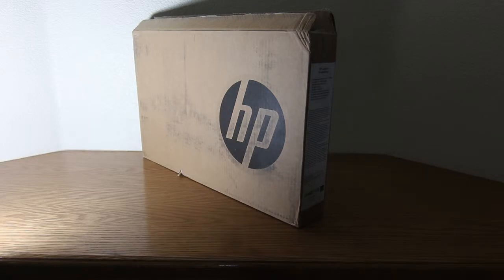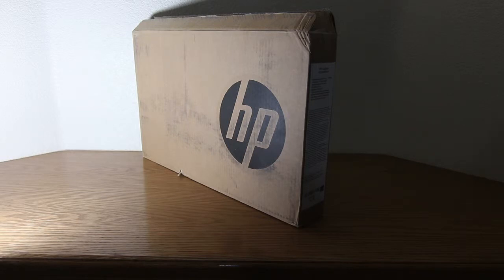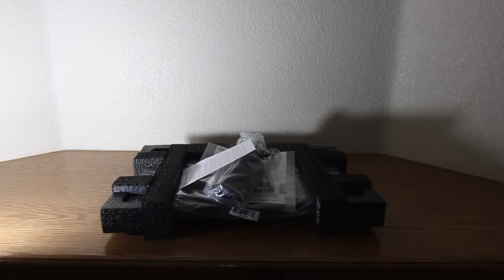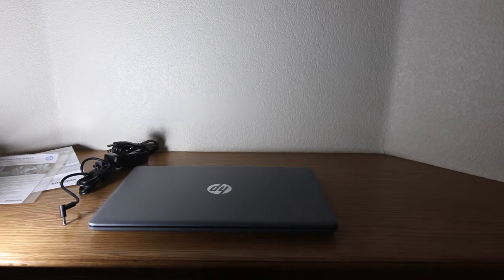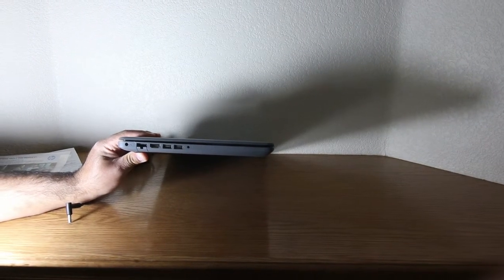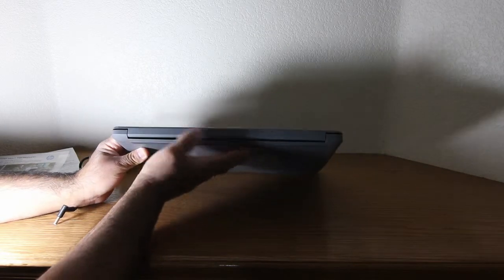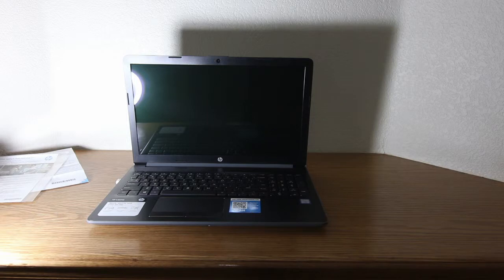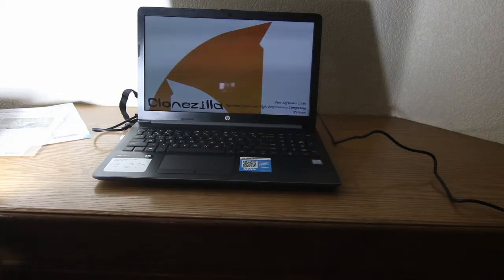Tech By Paco HP Notebook 15 da0081od laptop unboxing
Looking for a laptop that can replace your desktop for most tasks? This HP Notebook computer has a touch screen 1366 x 768 display, fast 256GB M.2 SSD based storage, 7th gen  i7 HT processor that won't break to bank. This computer met the customer’s request of having a separate number pad and being locally in stock instead of ordering it online.

Tech Specs HP Notebook 15-da0081od 5EF84UA#ABA

7th Generation Intel Core i7-7500U  Processor (4MB Cache, up to 3.5 GHz)
Video Card Intel UHD Graphics 620 with shared graphics memory
Storage 256GB M.2 Solid State Drive
Display 15.6"  1366 x 768 LED-Backlit Touch Display
Wireless dual band 802.11ac 1x1 WiFi and Bluetooth
Battery 3-cell, 41 Wh Li-ion
Ports 2 USB 3.1 Gen 1 (Data transfer only); 1 USB 2.0; 1 HDMI 1.4b; 1 RJ-45; 1 headphone/microphone combo